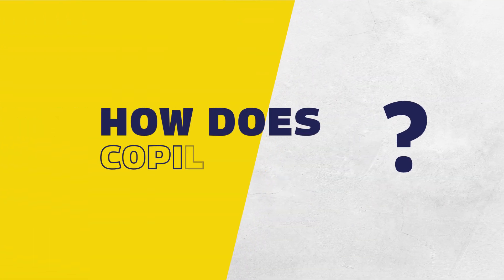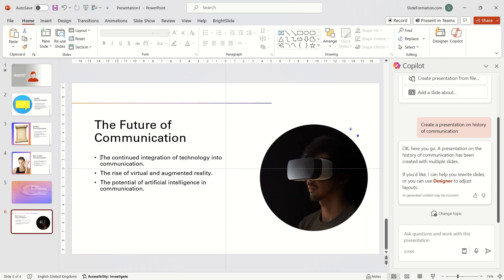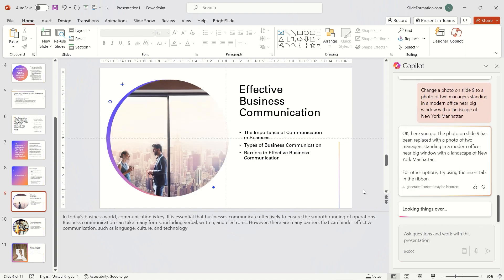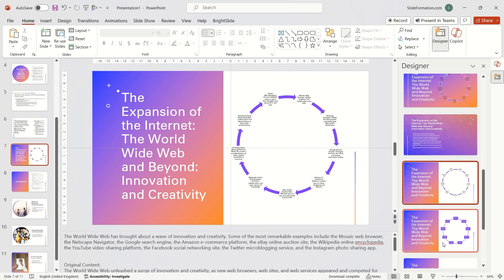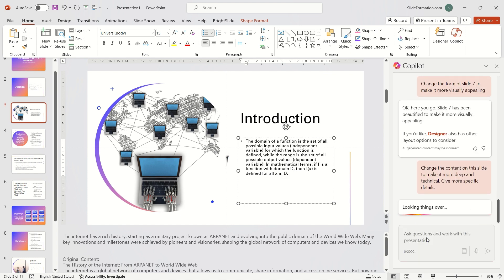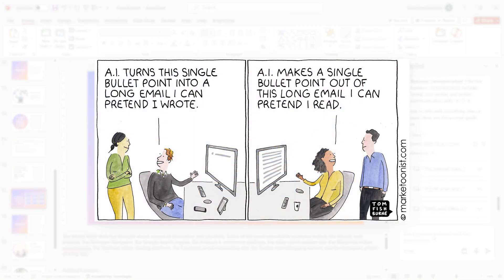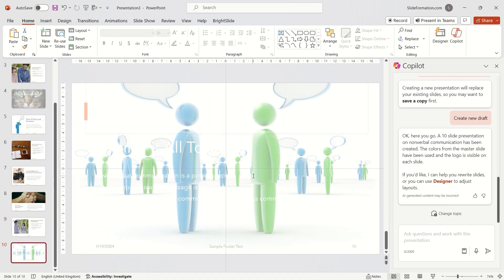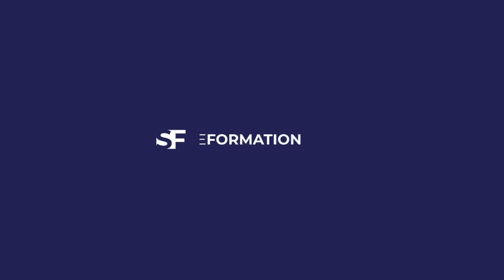Copilot in PowerPoint: First Impressions and Review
Are you looking for an online course on creating professional PowerPoint presentations?
Are you in search of bespoke training on slide design, storytelling, presentations, PowerPoint, Google Slides, data visualizations, or public speaking?

How does Copilot work in PowerPoint? Here are my initial impressions of using AI in the Office suite.
What is Copilot? It's simply an AI assistant in the Office applications such as Word, Outlook, Excel, or PowerPoint. In this video, I'll focus specifically on Copilot in PowerPoint.

ABOUT PIOTR GARLEJ:
Corporate presentations coach, presentation designer, and keynote speaker. Founder of SlideFormation.com. Author of the book entitled 'Effective Presentations step-by-step'. Presentation and slide design coaching is Piotr's passion. He teaches managers around the world how to create stunning business presentations with simple tricks and simple design. His mission is to teach managers how to impress their bosses, clients and any audiences with their powerful yet simple presentations.